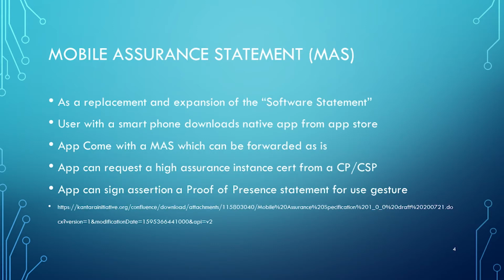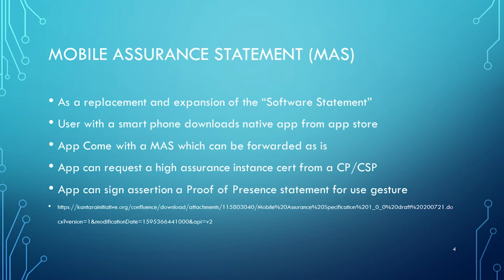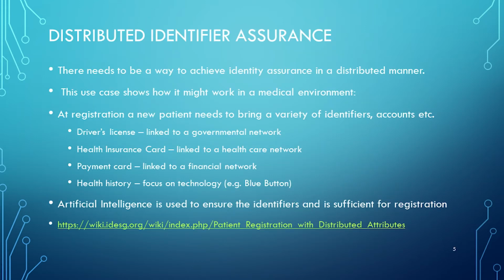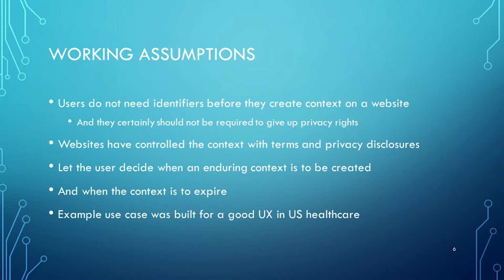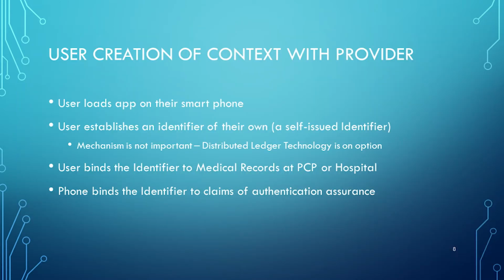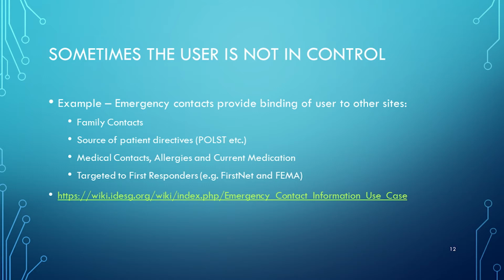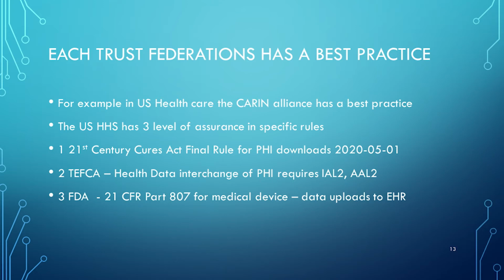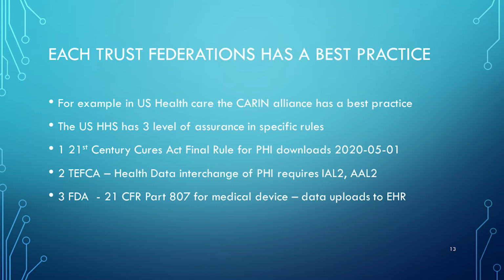[2020-07-27] Tom Jones: Self Issued High Assurance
Tom Jones presenting his ideas on High Assurance SIOP based on the requirements from medical use-cases.

Q&A Section touches on eKYC/IDA WG specs, Hardware Attestation, Mobile Drivers License (mDL), etc.

Speakers:
Tom Jones
Nat Sakimura
Anthony Nadalin
Sal D'Agostino
Mike Jones